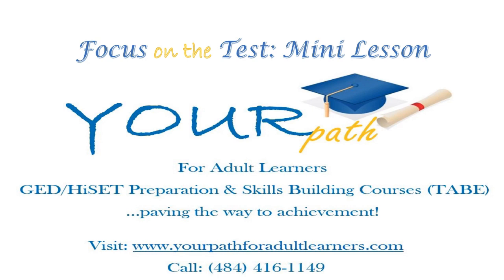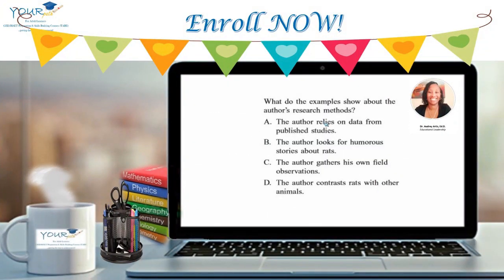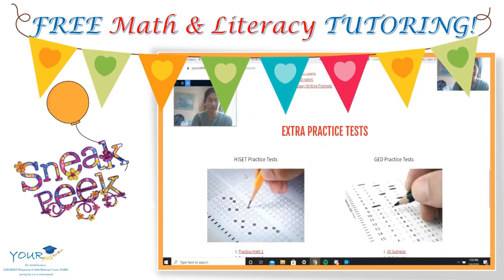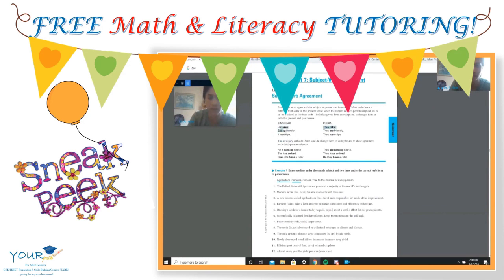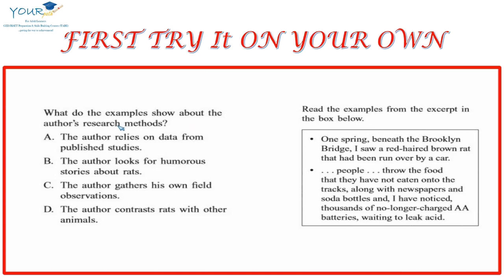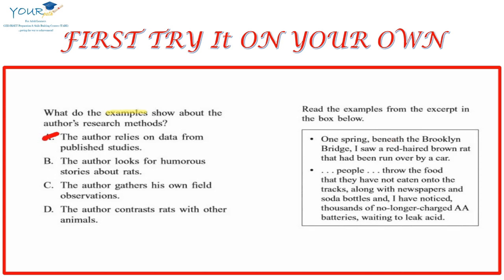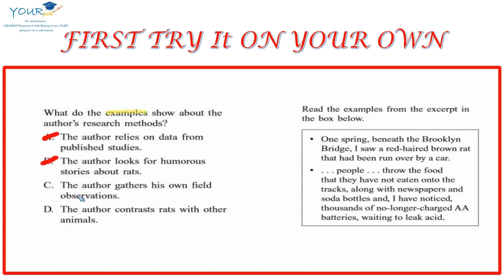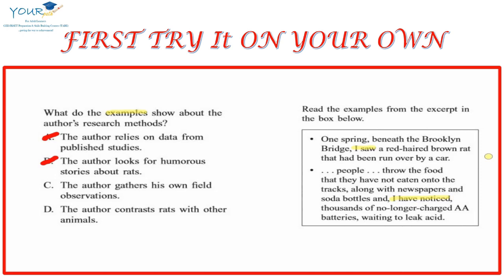GED/HISET RLA/READING: TEST STRATEGIES! 👨‍🎓👩‍🎓😊👍